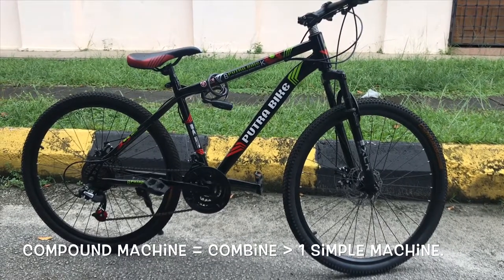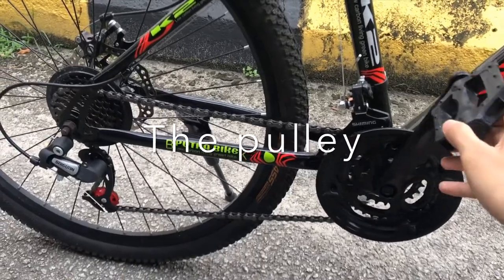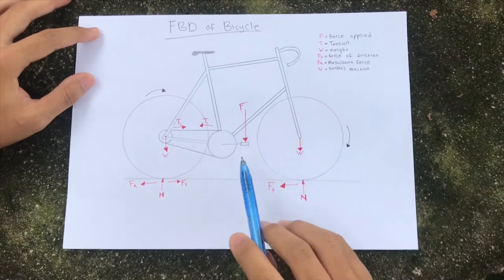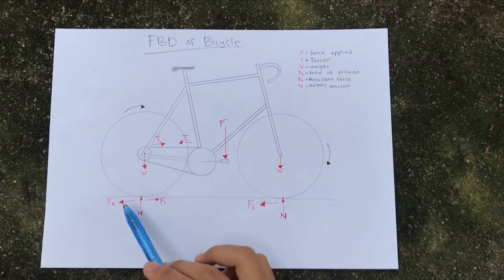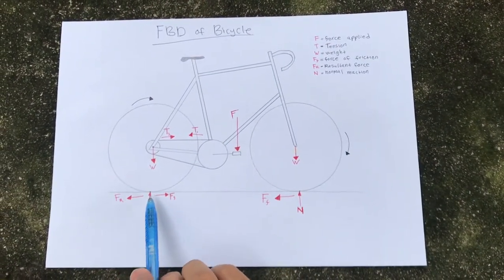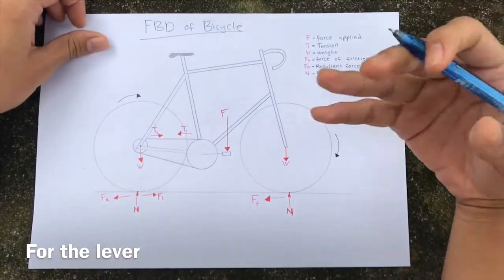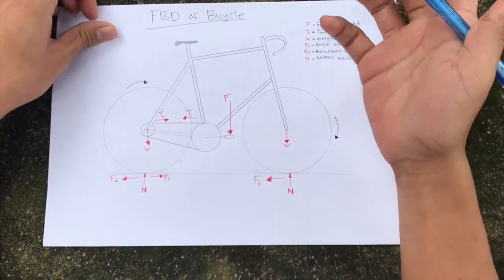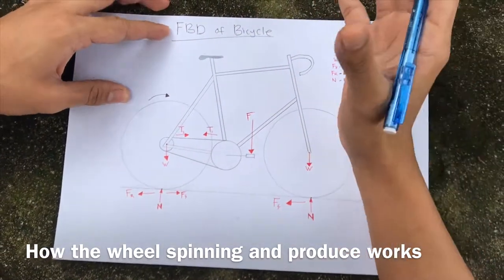The compound machine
Department of Mechanical and Manufacturing Engineering UPM
EMM3103: STATICS (1ST SEM 2018/2019)

Group members
1) MUHAMAD IKHWAN BIN IBRAHIM 198389
2) ANDY WONG HOE KIU 195884
3) FAROUK ISKANDAR BIN ZAIDI 198389
4) IMRAN HANIF BIN ABDUL RAHIM 198865

A compound machine is a device that combines two or more simple machines. For example, a wheelbarrow combines the use of a wheel and axle with a lever. Using the six basic simple machines, all sorts of compound machines can be made. There are many simple and compound machines in your home and classroom. Some examples of the compound machines you may find are a can opener (wedge and lever), shovel (lever and wedge), car jack (lever and screw), wheel barrow (wheel and axle and lever), bicycle (wheel and axle and pulley) and a pencil sharpener that uses either just a wedge or a wedge and a wheel and axle, and a lever together (lever, wheel and axle, and wedge).